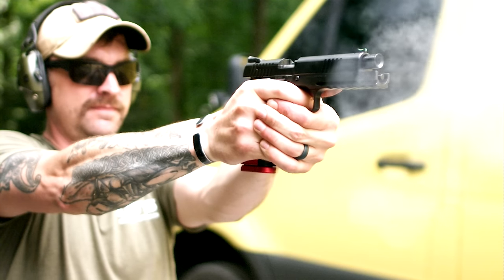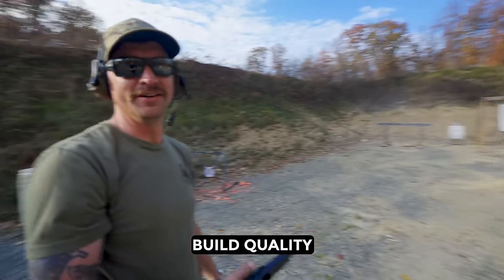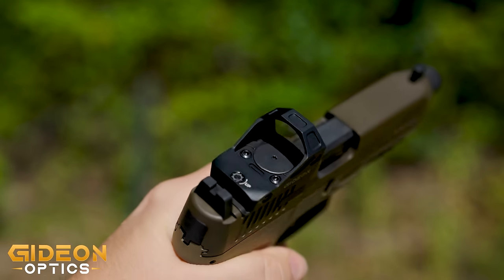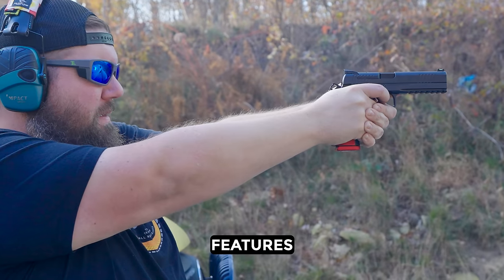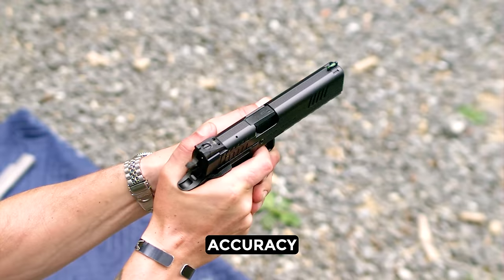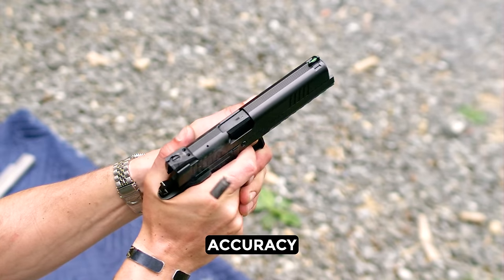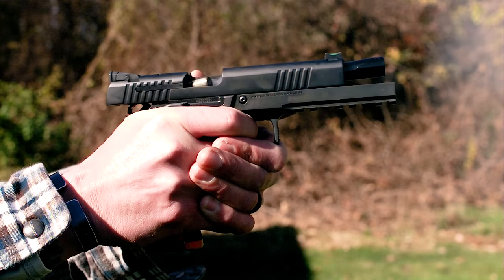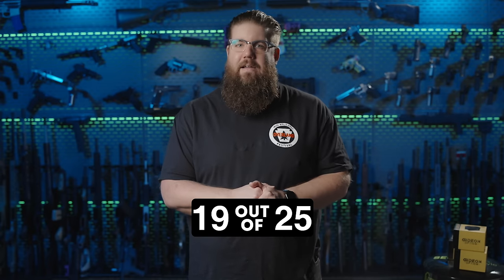Top things WRONG with this gun...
This week, Jon and Josh take the Dan Wesson DWX to the range!

Music Licensing:
Cyberpunk by Montee - Standard License (PRO-free)
Standard License - Jonathan Patton - PremiumBeat.com

Gravity Inside By Nick Petrov - Standard License (PRO-free)